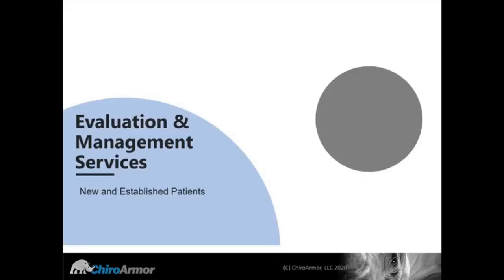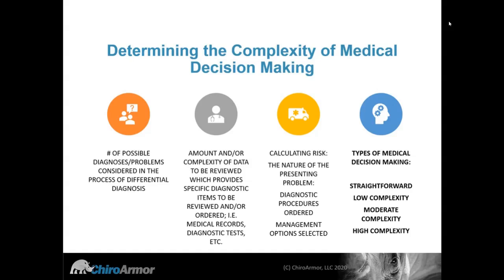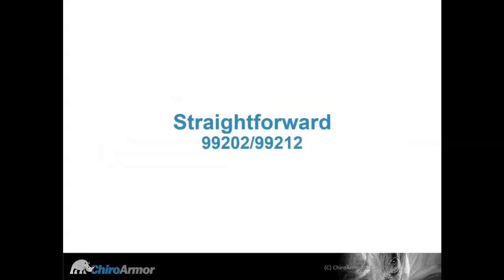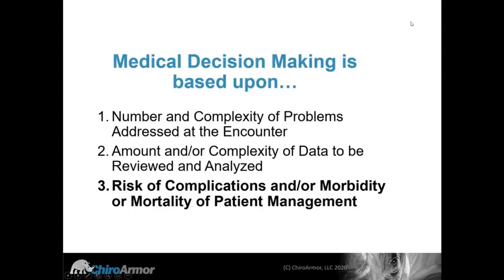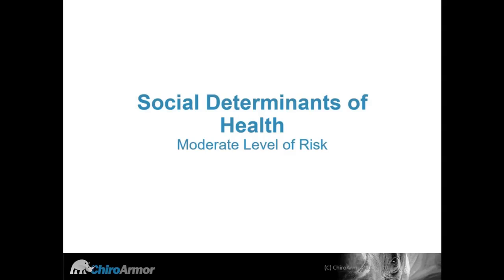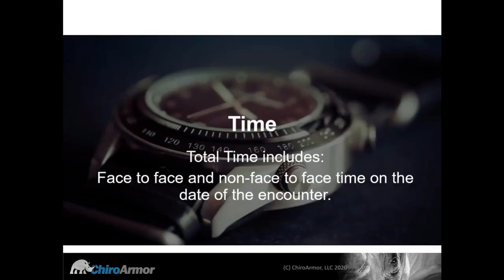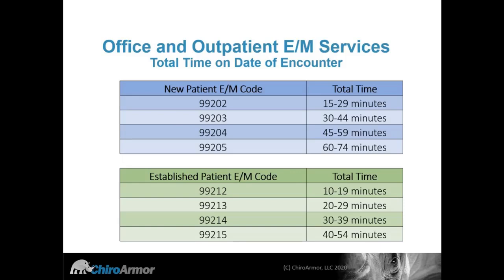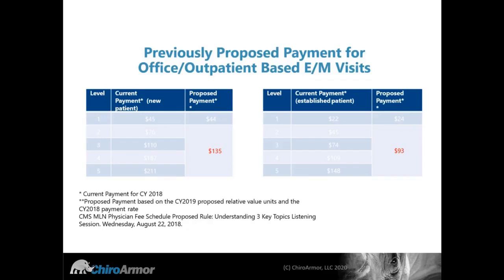Evaluation and Management Coding 2021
Presented by Dr. Scott Munsterman

Are you prepared for the new coding rules for evaluation and management services beginning in January 2021? Do you need to be ready to hit the ground running? Join us for a complete explanation of the new E/M coding guidelines and how you can figure out which methodology (medical decision making or time) will be the best fit for your practice.